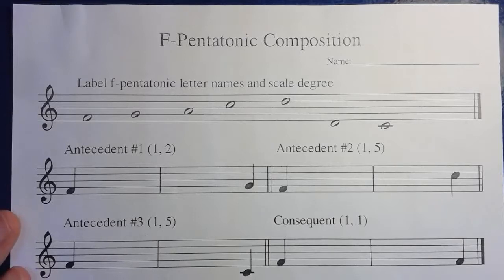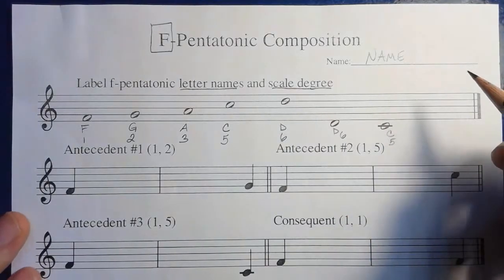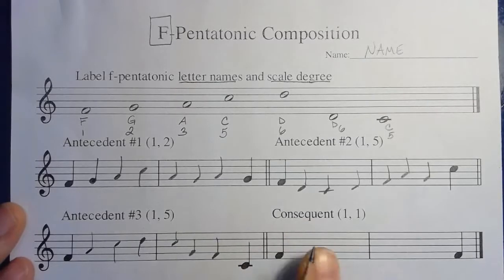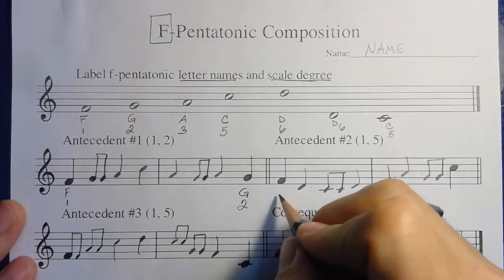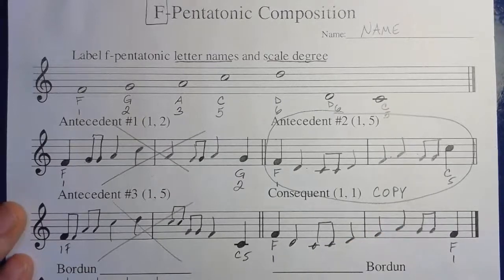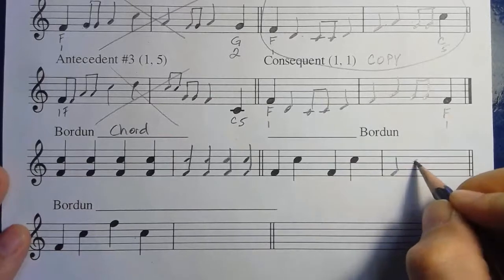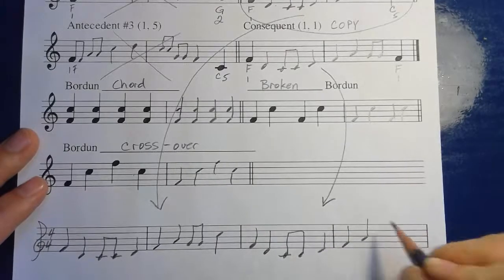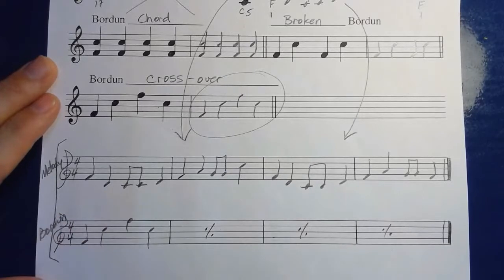f pentatonic worksheet